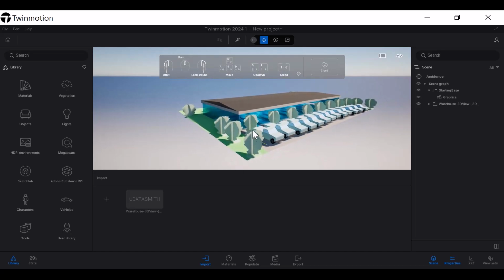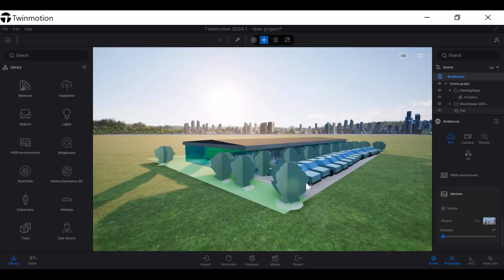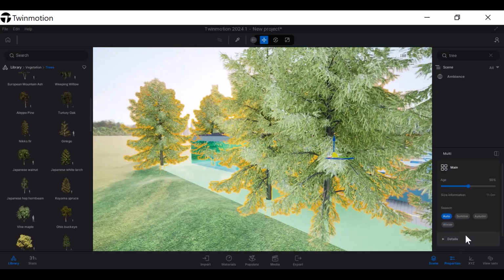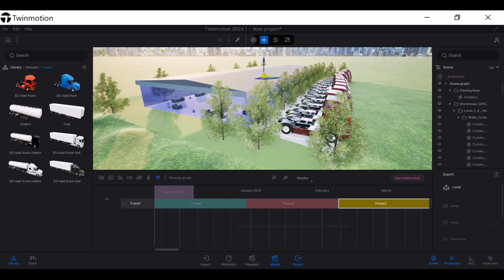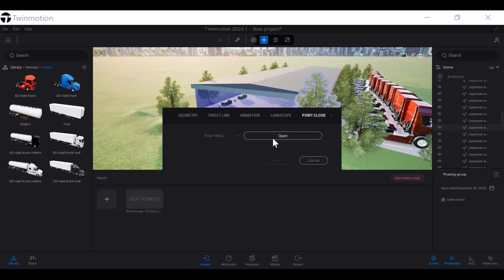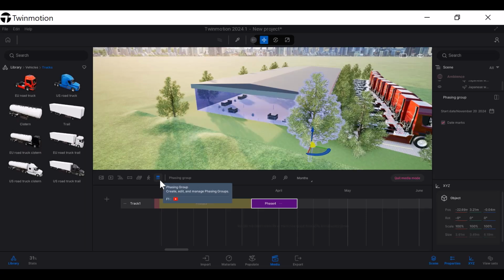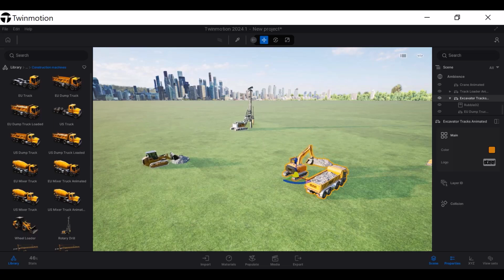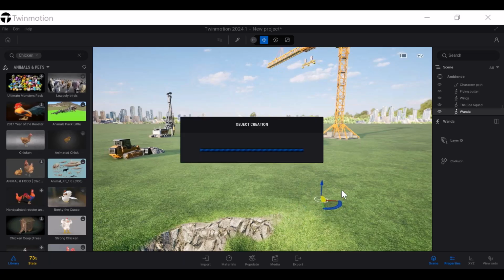Master Preconstruction Planning with Twinmotion & Revit | Real-Time Visualization & 4D Simulation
Unlock the power of real-time visualization for your preconstruction planning! In this IMAGINiT Tech Tip, Senior Applications Expert Ramsey Sufian walks you through a complete Autodesk Revit to Twinmotion workflow, demonstrating how to transform your BIM model into a dynamic, realistic scene for better planning, phasing, and client presentations.

Discover how to quickly set up your project environment, replace placeholder assets with high-fidelity models, and utilize powerful tools to create compelling 4D construction sequencing animations. This tutorial is perfect for architects, engineers, BIM/VDC managers, and construction professionals looking to enhance their visualization capabilities.

In this video, you'll learn how to:
Import Revit models into Twinmotion seamlessly.
Customize the user interface for an efficient workflow.
Add and sculpt terrain to integrate your building with its environment.
Use HDRI environments and custom horizons to create a realistic backdrop.
Replace placeholder objects (trees, vehicles) with high-quality, animated assets.
Get a practical introduction to the Phasing tool for 4D construction simulation.
Populate your scene with animated construction vehicles, equipment, and even people.